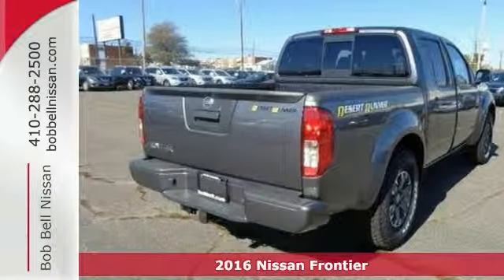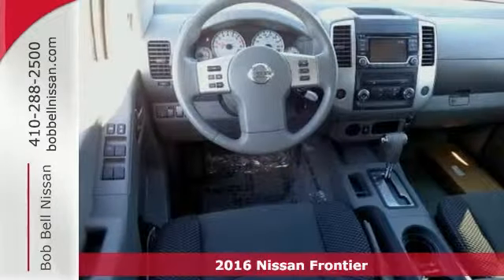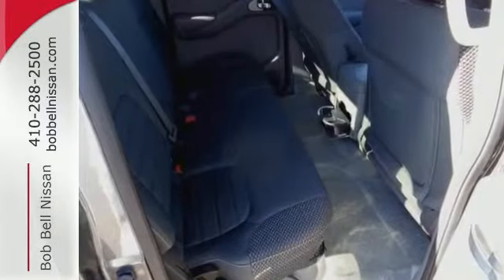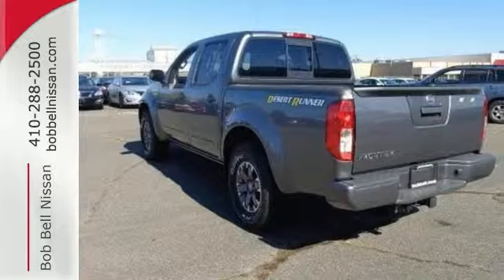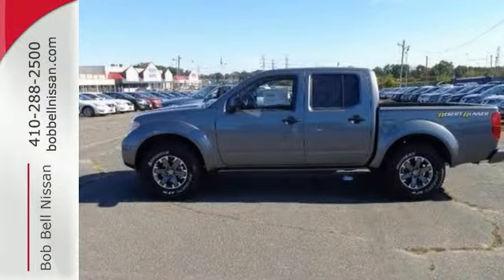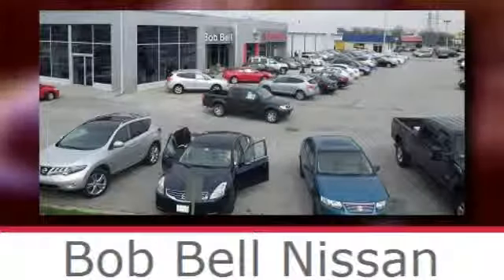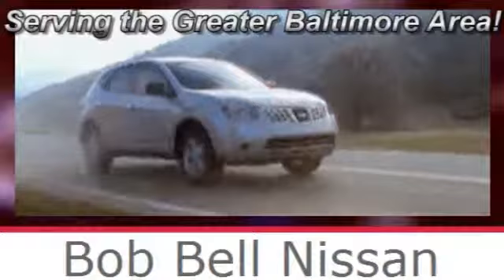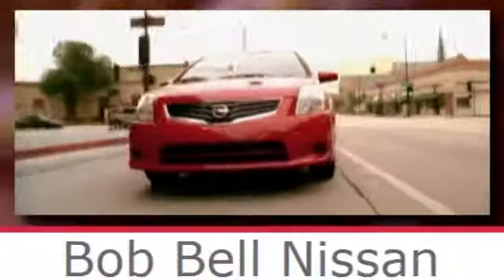2016 Nissan Frontier Baltimore MD Dundalk, MD N90146 - SOLD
Year: 2016
Make: Nissan
Model: Frontier
Trim: Desert Runner
Engine: 6 Cyl - 4.0 L
Transmission: Automatic
Color: Gun Metallic
Interior: W/STEEL
Stock #: N90146
VIN: 1N6AD0ER0GN703866

7900 Eastern Ave.

Address:
7900 Eastern Ave